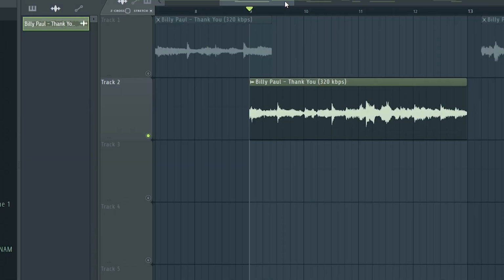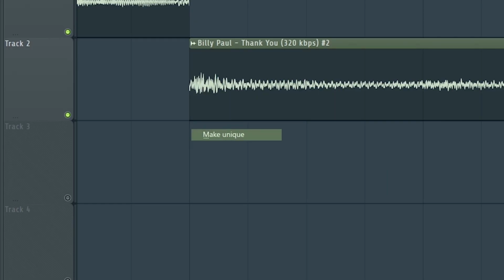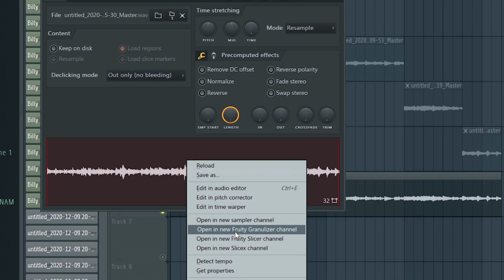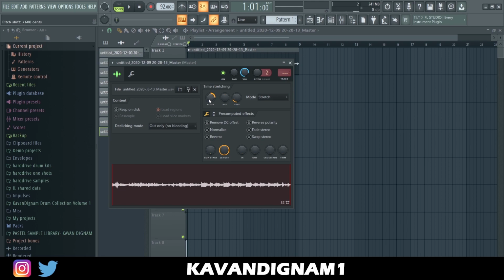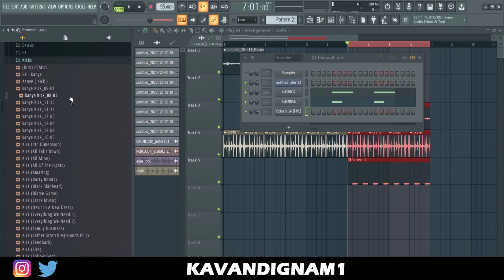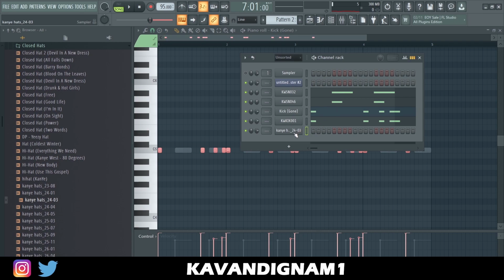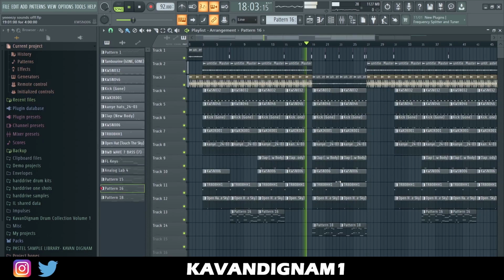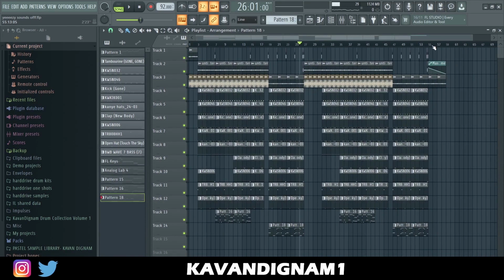LEARN HOW TO SAMPLE LIKE KANYE WEST IN LESS THAN 10 MINUTES!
Another sampling video it's so fun!

0:00 Intro
0:20 Finding Samples
1:01 How To Chop Samples
3:53 How To FLIP The Sample- FRUITY SLICER
5:11 Drums
5:46 Kick
6:25 Hi-Hats
7:07 Drum Fill
7:34 Mixing
7:48 Arrangement
8:00 Bass 1 and 2
8:44 Outro- SUBSCRIBE!
8:56 Final Beat